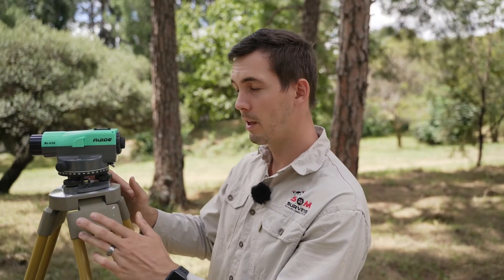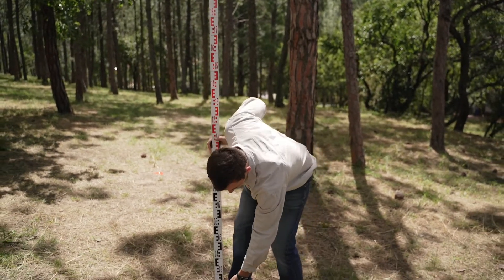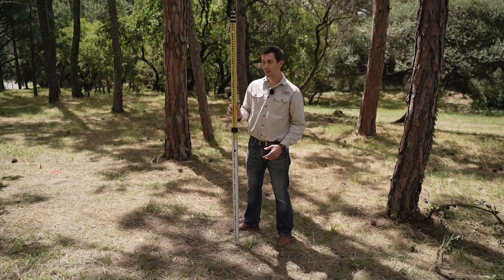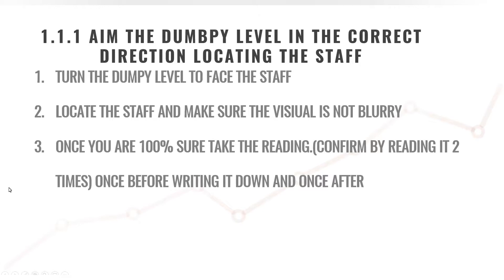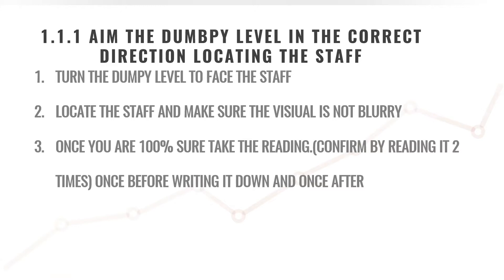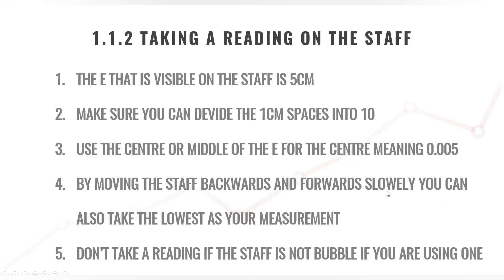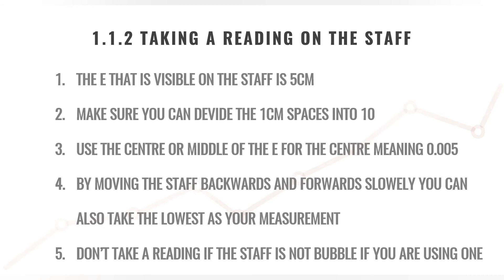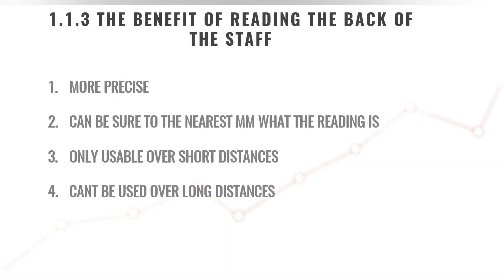How to read a dumpy level staff - SURVEYING TRAINING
How to read a dumpy level staff.

In video 4 of our dumpy level overdrive series we will show you exactly how to read a dumpy level staff to get those accurate height measurements you require.